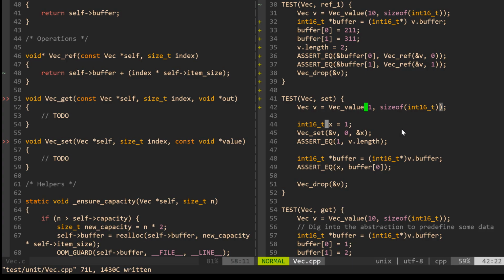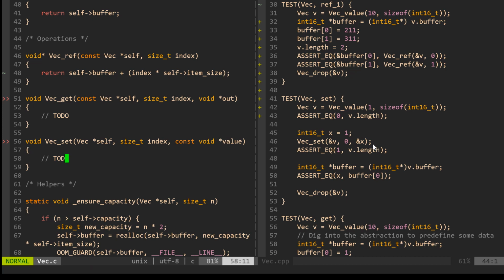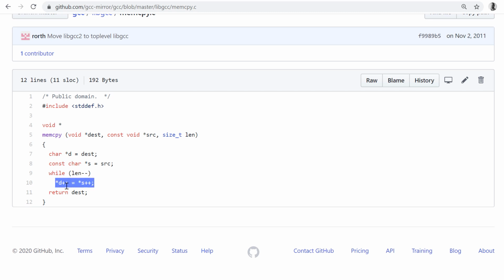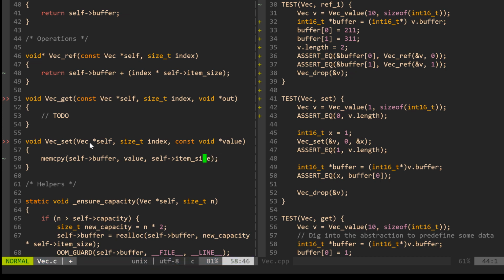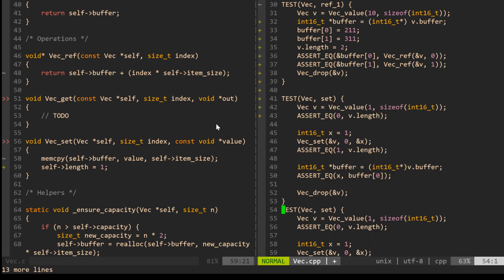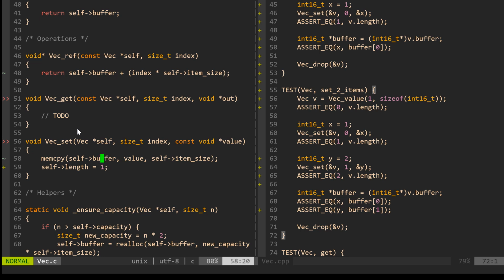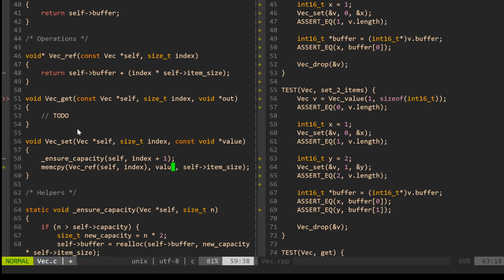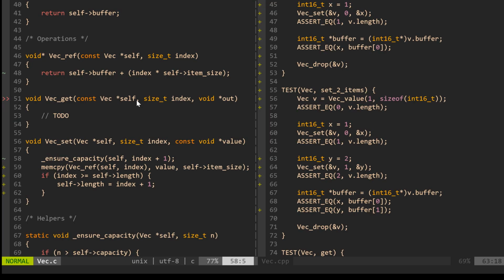LS34.7 - Vec_set